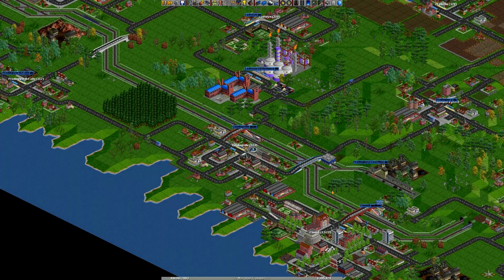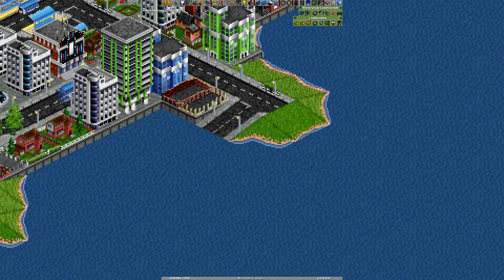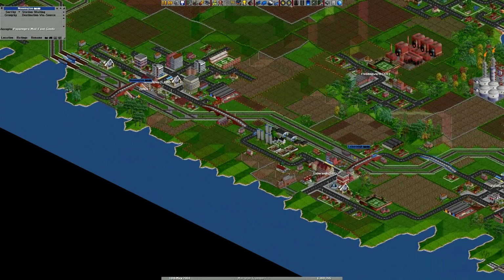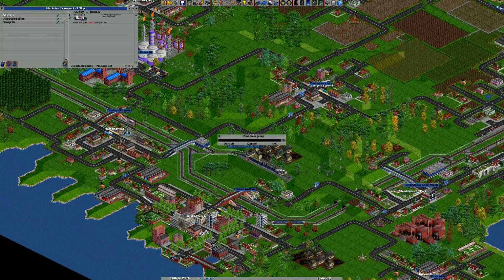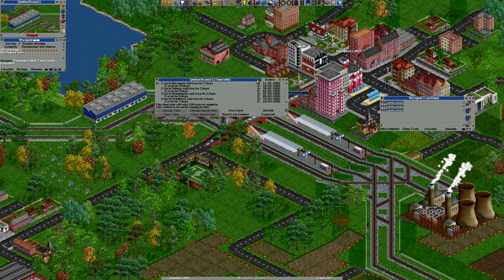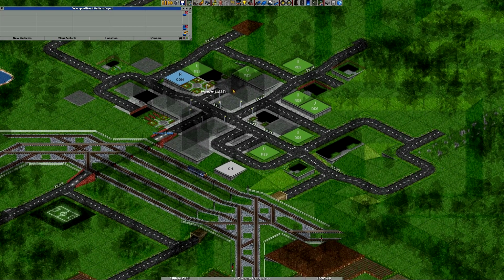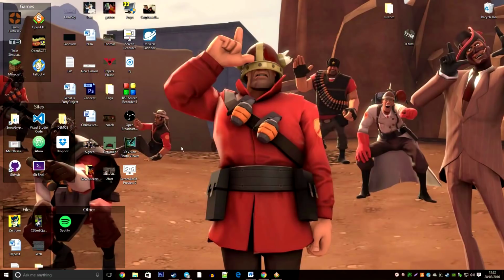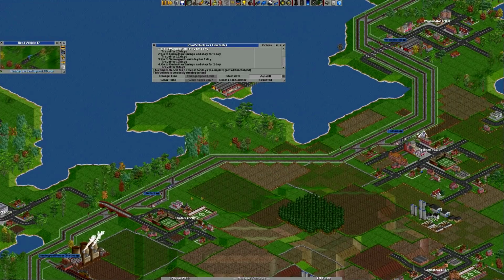OpenTTD - An Empire from Scratch [Part 6]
I'm going to build a Transport Empire from Scratch and record everything I do! I hope that this gives you all the opportunity to see how I plan my Networks, and how I build some of the things I do!

I build in a style closest to that of a UK Realistic scenario, this may explain any odd choices in Map and Network design.

If you have any questions you're all welcome to comment and I'll reply when I get around to logging back on :3 It's just difficult for me to find time as I work quite a bit hah! ~

Thanks!